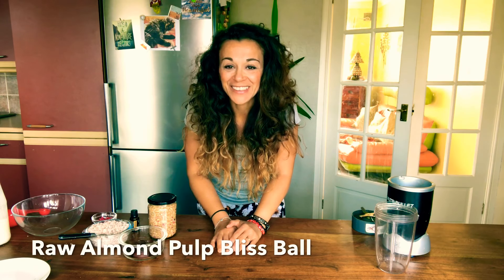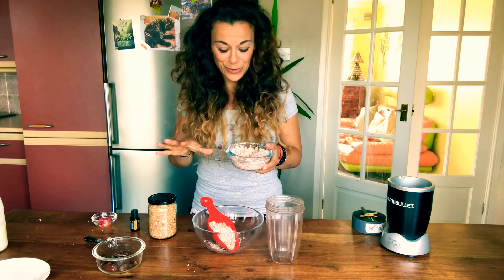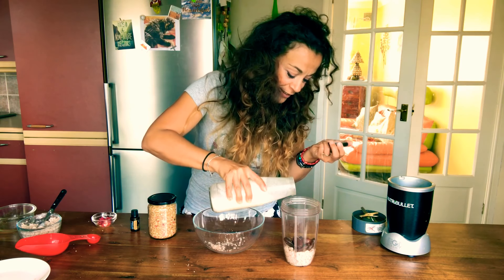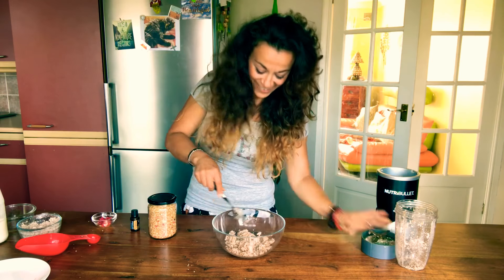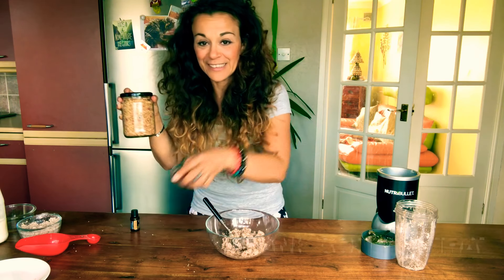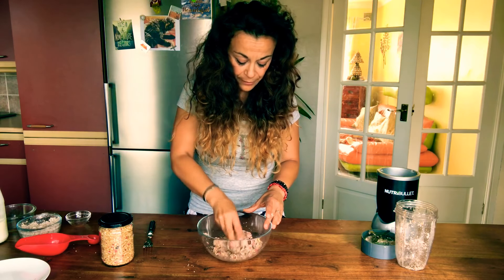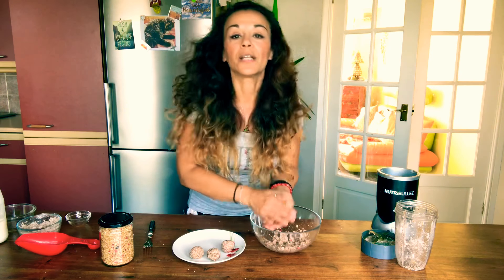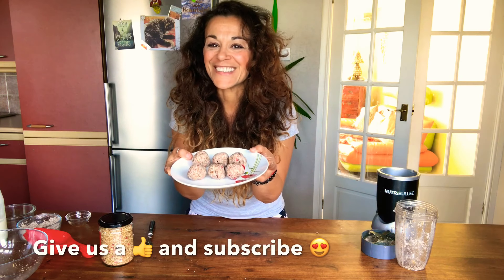Raw Almond Bliss Balls.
What do you do with your almond pulps? Waste not! There so many things you can go and this is one of many tips to use your pulp after making your almond milk.  If you don’t know how check my “2 ingredients Almond Milk “ video